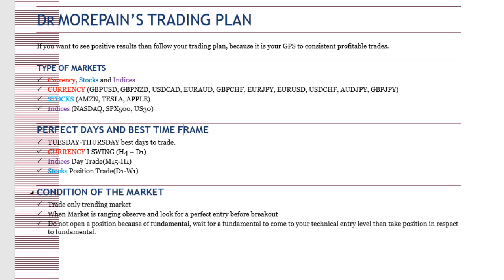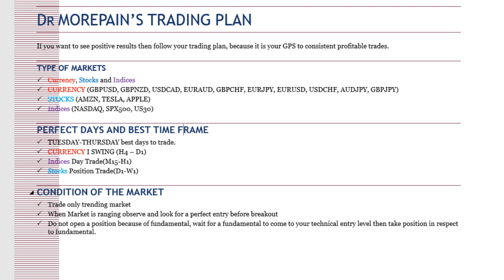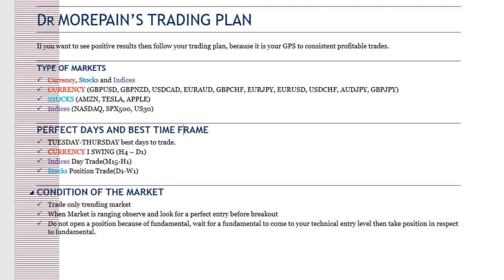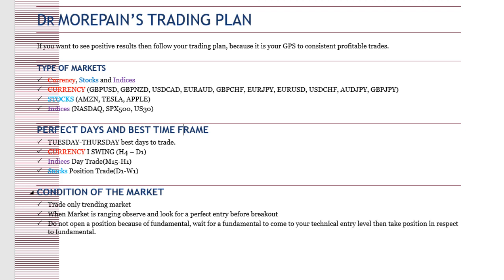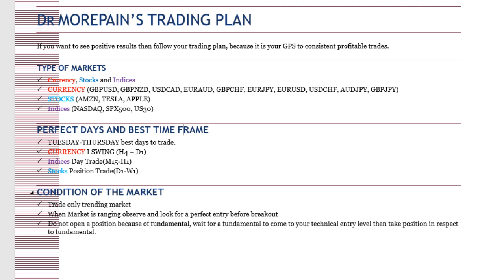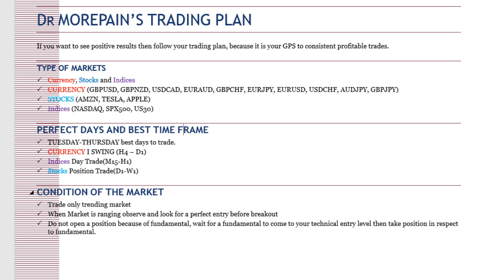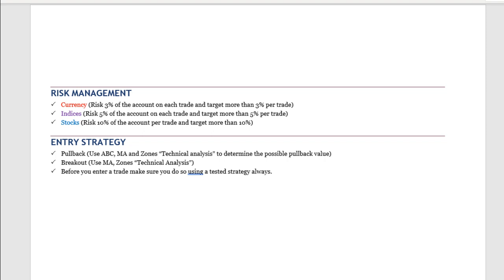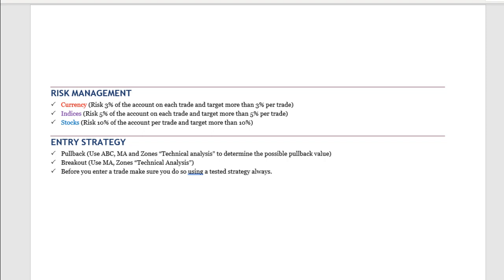HOW TO CREATE A PROFITABLE TRADING PLAN || STEP BY STEP || TEMPLATE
In today's episode, we will be talking to you about how to create a proper trading plan. Remember if you fail to plan you've already planned to fail.

We hope you enjoy this episode and don't forget to leave your key takeaway in the comment section below.